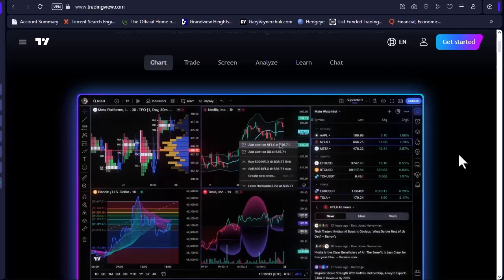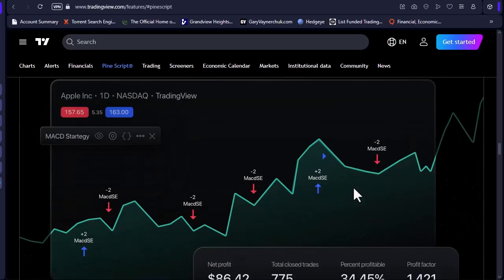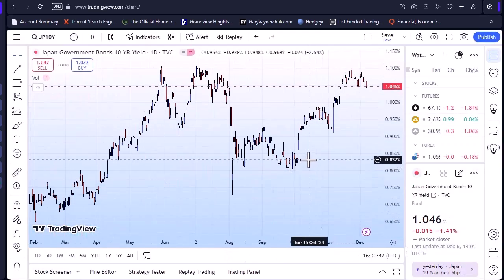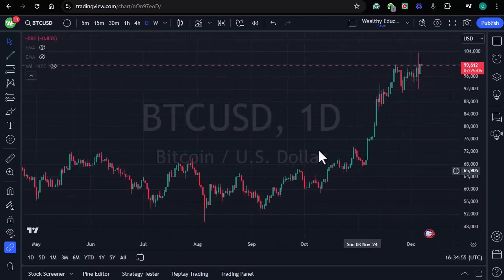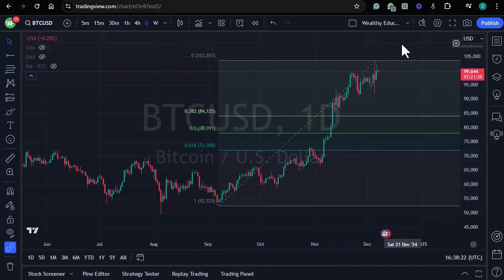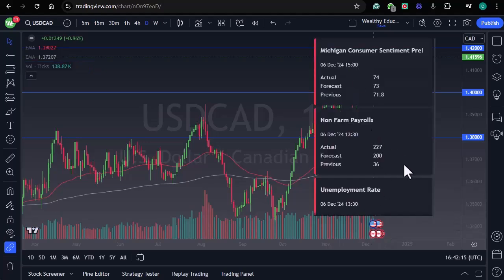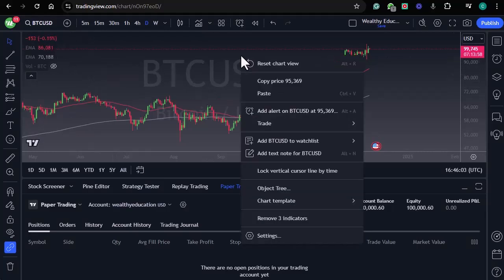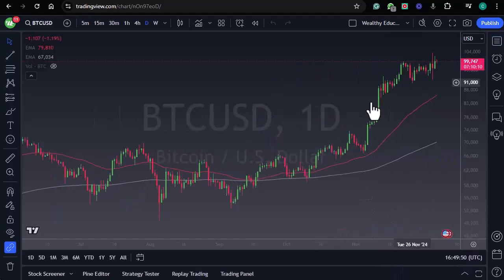TradingView Complete Guide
TradingView Complete Guide: Christopher Lewis from BestBrokers.com explains how to use TradingView.